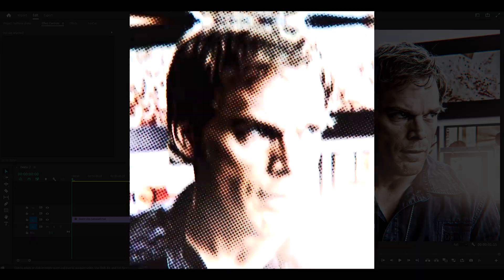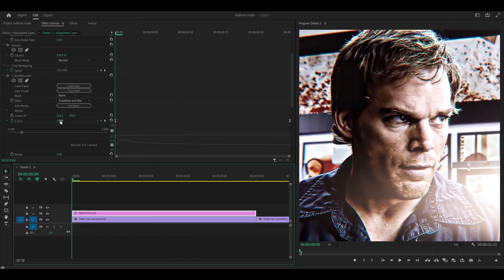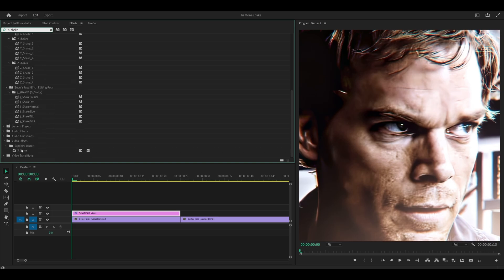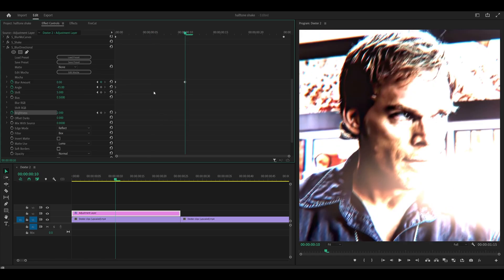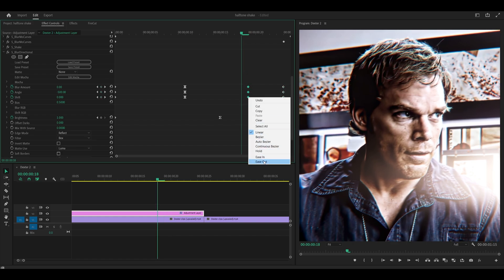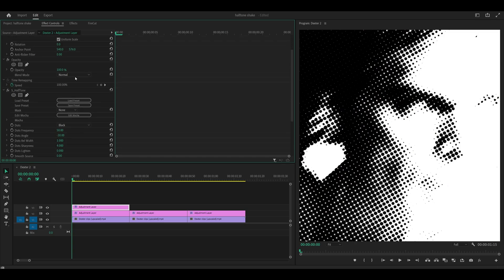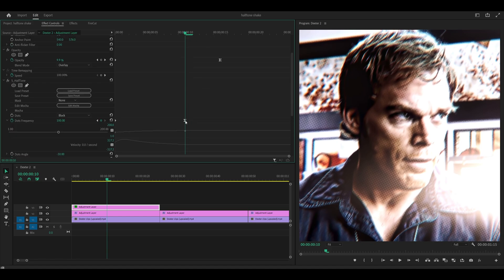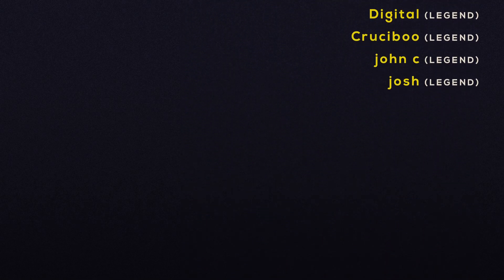Halftone Shake Transition | Premiere Pro Tutorial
This is a full tutorial on how to make smooth halftone (dots) shake transitions for your TikTok style edits on Premiere Pro. We're going to use the S_Halftone effect so the Sapphire plugin is required. Enjoy making this popular/trending effect!

Want 50 presets including halftone shakes? Check out Enger's Premium Preset Pack!

→ Make PERFECT edits. For advanced editors! (Sapphire & Magic Bullet REQUIRED)

Grab my other Premiere Pro editing / preset packs HERE! 👇

→ A collection of presets - no plugins required. Most popular!

⚡ Tools I use to edit FASTER (and save time) ⚡

- My endless gratitude ❤️

⏰ Timestamps

0:00 Zooms transitions (skip if already ready)
2:13 Jitter effect
3:08 Twitch shake, flicker, duplicate adjustment layer
5:29 Halftone
7:19 Render a preview
7:52 Enger's Premium Preset Pack 🎉 (50 Presets)

- edac / OKAY WONDERFUL 2